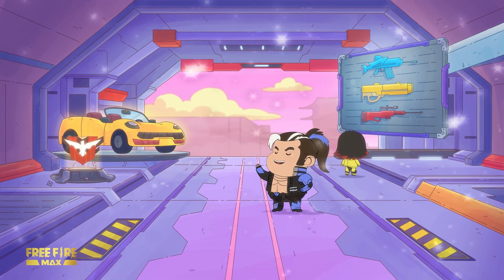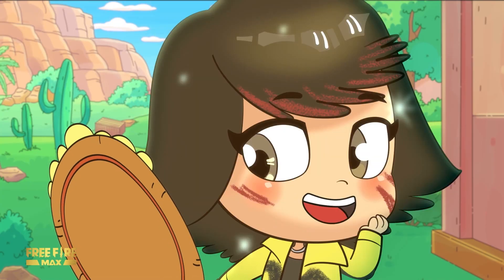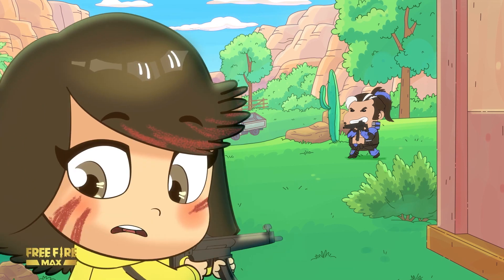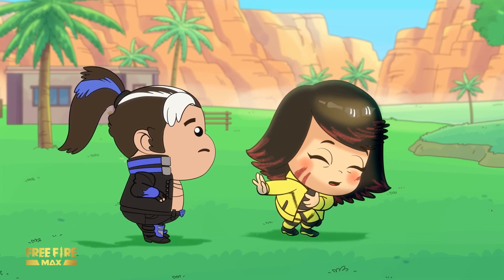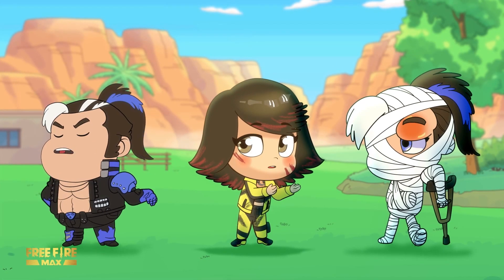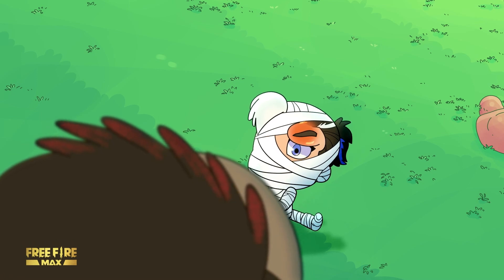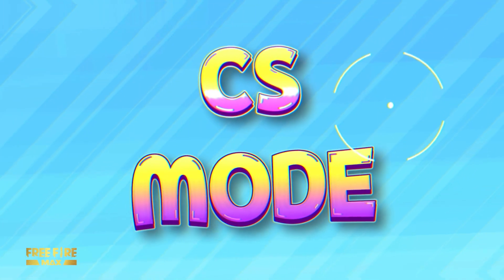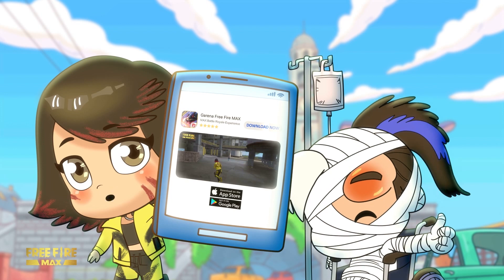What's New in Free Fire MAX! | Free Fire SSA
Hi Survivors!

Here comes the cute awaken Kelly and awaken Hayato! Let's follow them to explore what's new for Free Fire MAX!

🔥Free Fire SSA Official Channels🔥